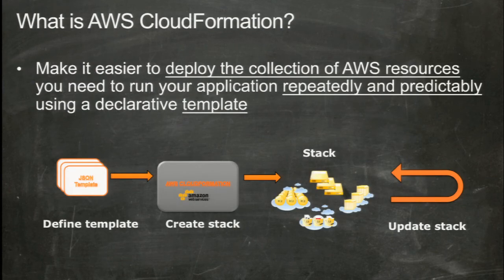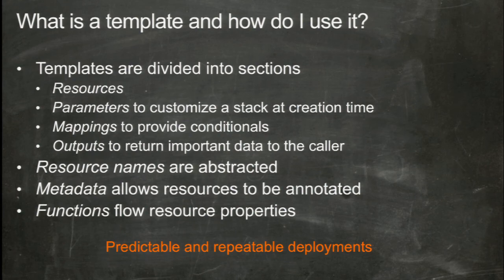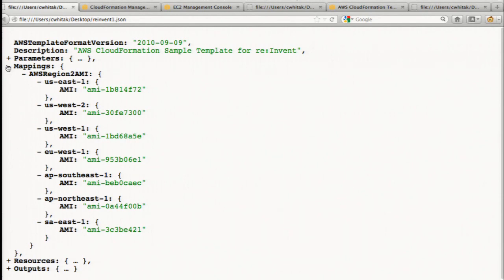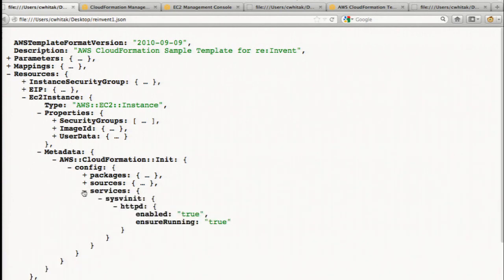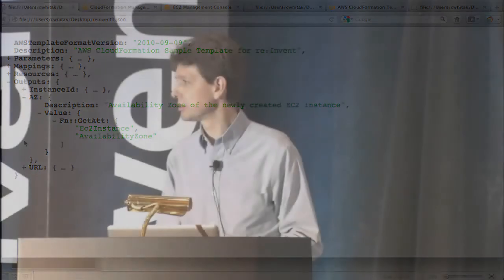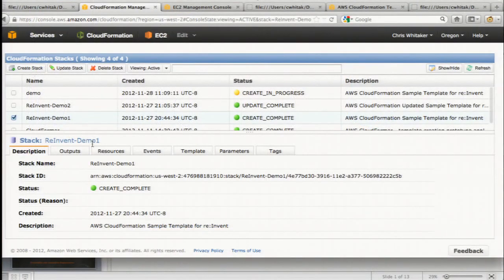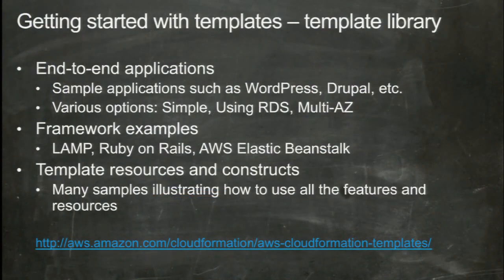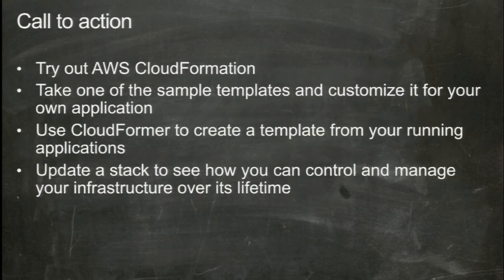AWS re: Invent RMG 207: Introduction to AWS CloudFormation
AWS CloudFormation makes it easy to deploy and manage the lifecycle of applications running in AWS. This session walks through an end-to-end scenario, creating a stack with a set of AWS resources and deploying the application files and packages.

Once deployed we'll walk through how you can change the stack to reflect operational changes or application requirements and finally use CloudFormer to create a CloudFormation template from AWS resources already running in your environment.